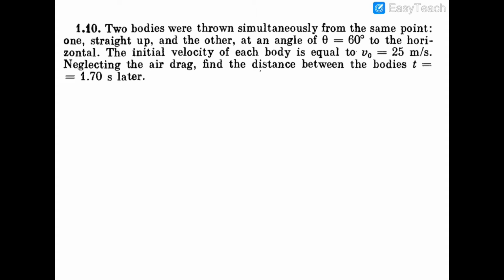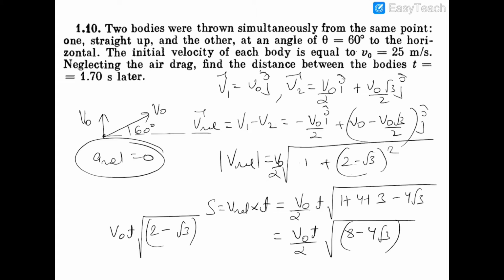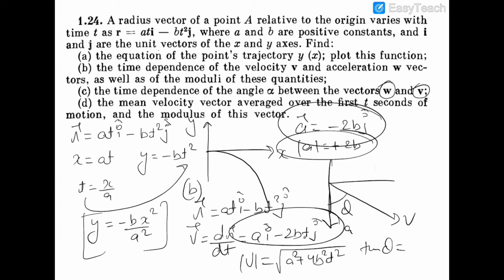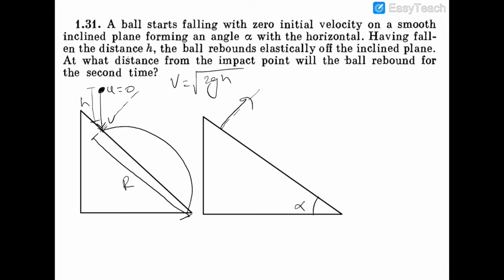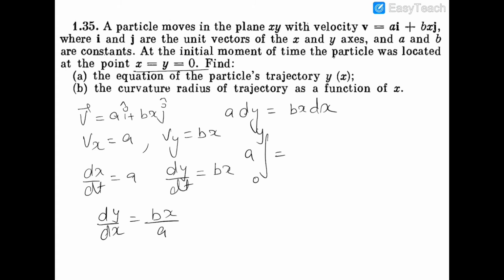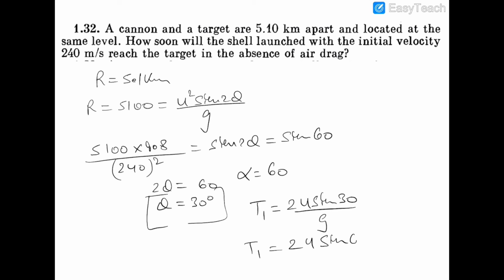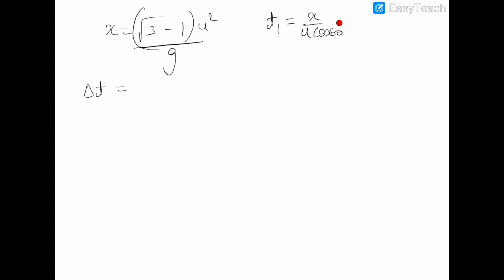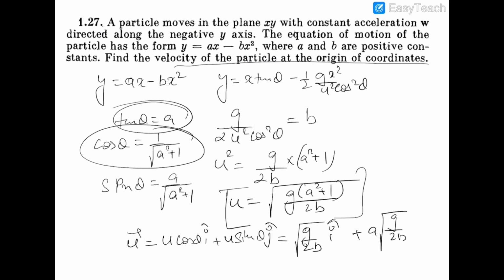Irodov problems on projectile motion | JEE | Olympiad